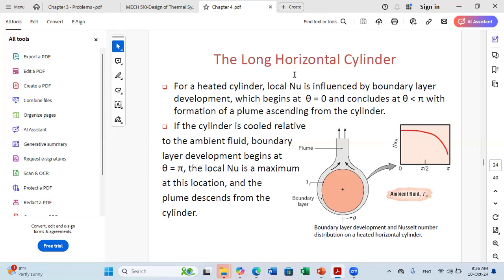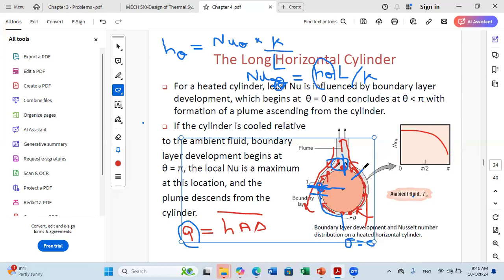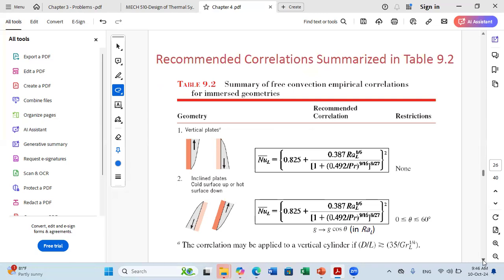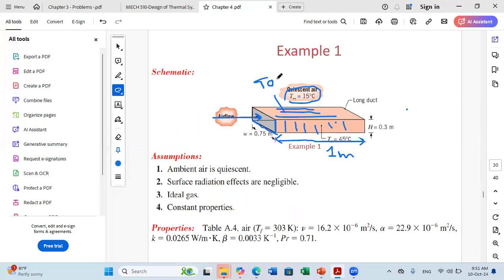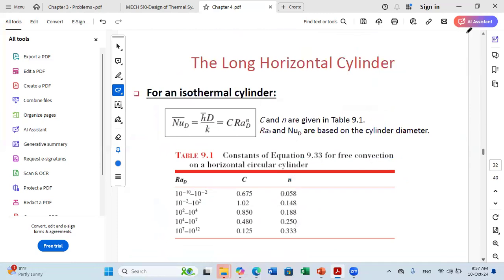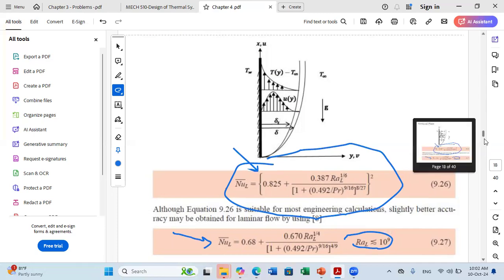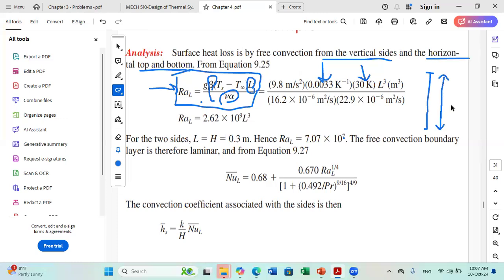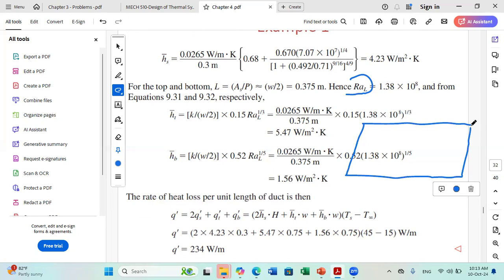Free Convection - Part 3